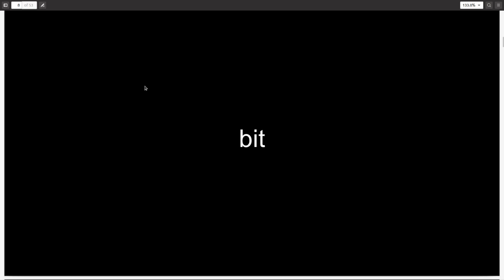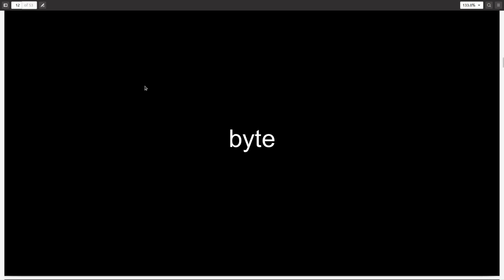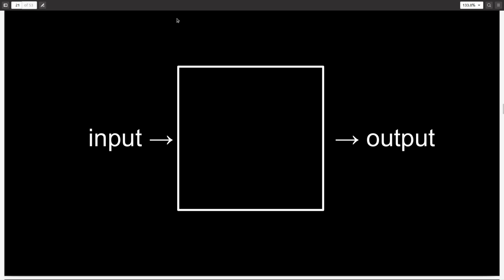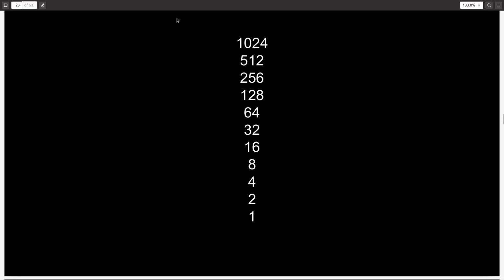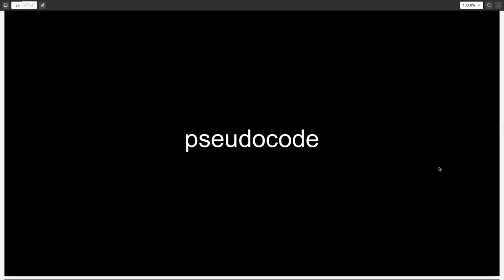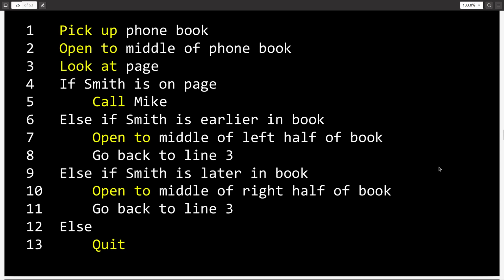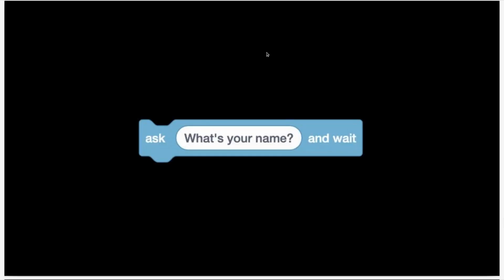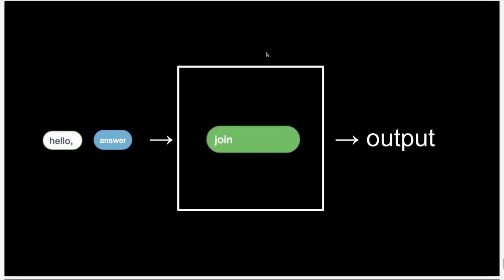01 - Computational thinking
Hello viewers.

This is a short video intended to get someone acquainted with computational thinking using Scratch